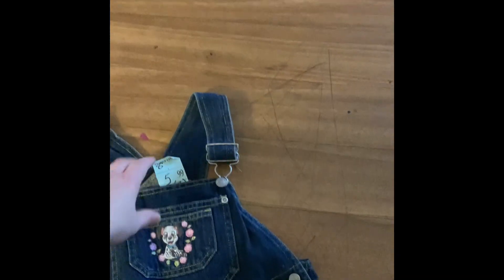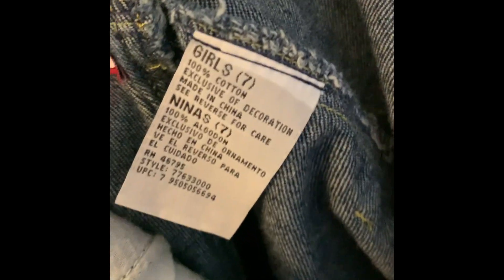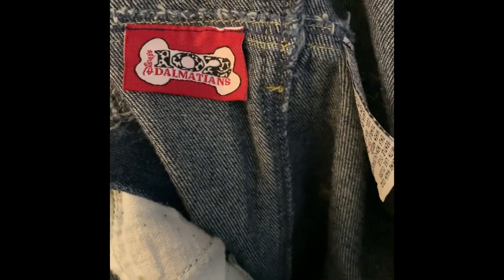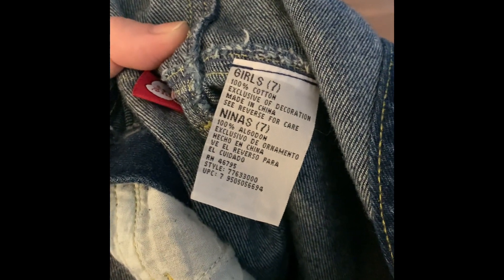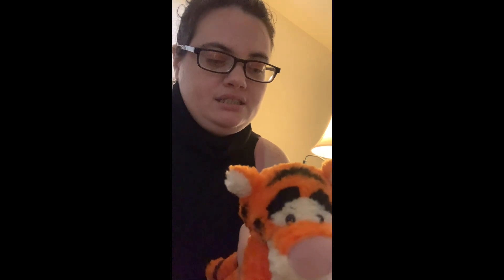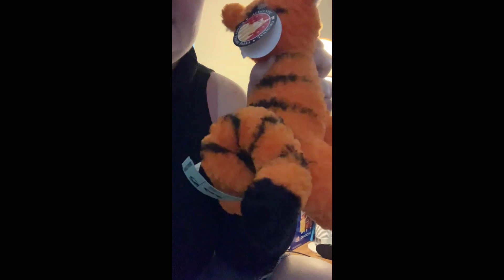50% SALE | Salvation Army Haul To Resell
Welcome!!!
If you don’t know who we are, we are part time resellers. No!!! I’m not running to Disneyworld everyday to grab the latest popcorn buckets. We go to our local thrift store(Yes,I’m looking at you Salvation Army) to find items to resell on Poshmark,EBay,Mercari,and Kidizen.

In today’s video I’m sharing a trick that increased my sales by 100%. Want to increase your sales too well watch this video to see how I did it without lowering my prices or promoting my items.

My Stores:

eBay

Mercari

Kidizen

Check out this shop on Kidizen: Fashion Galore Same Day Shipping via @kidizen

Poshmark